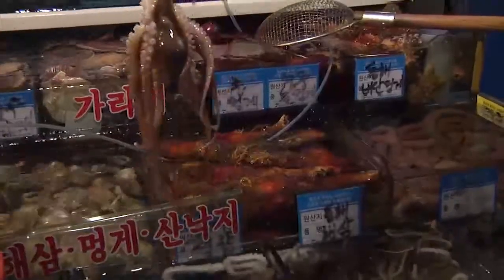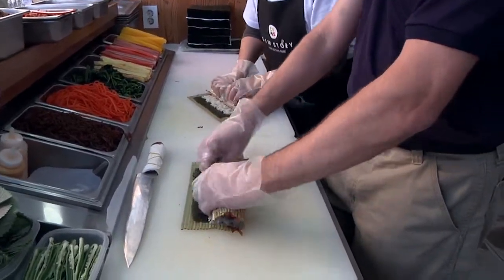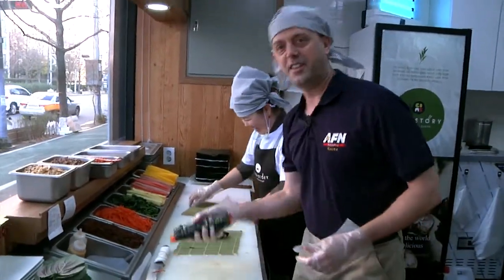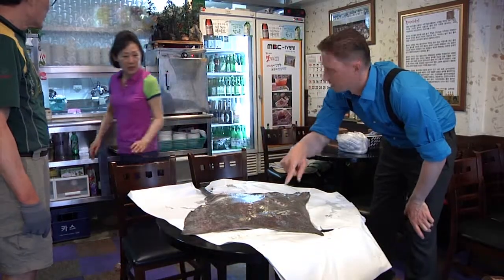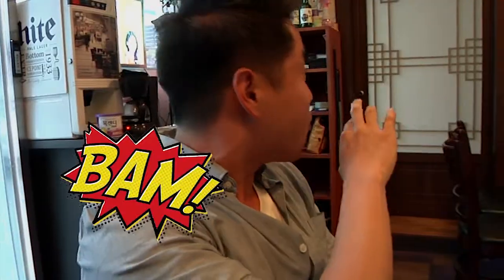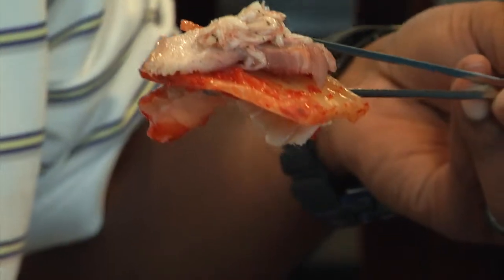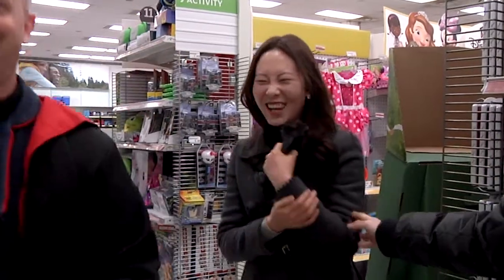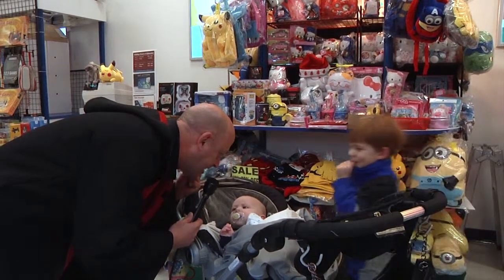AFNP_PCAT_L_USA_Dornbos: Asian Odyssey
Keith L. Ware - Category L - Video Series

Series Title:  "Asian Odyssey"

 -  1st Entry:  "Making Gimbap"

 -  2nd Entry:  "Stinky Fish"

 -  3rd Entry:  "Star Wars"

STATION:     AFN Yongsan, AFN Pacific-Korea

PRIMARY CONTRIBUTOR: SGT Dornbos, Stephen